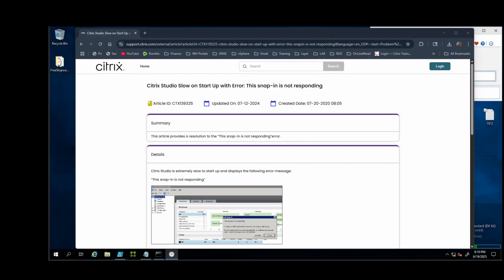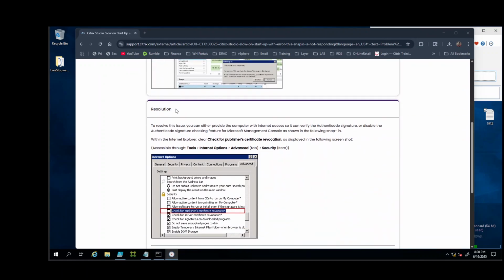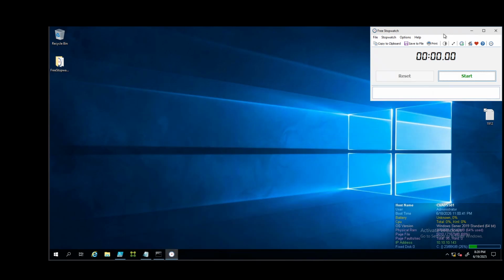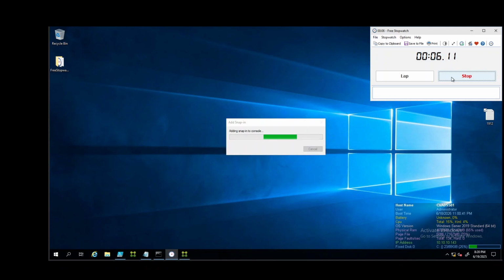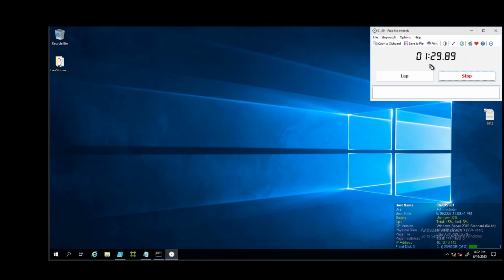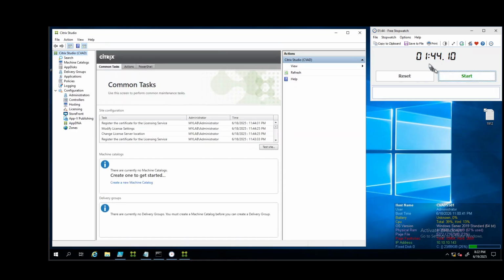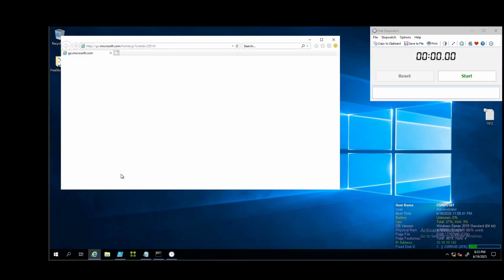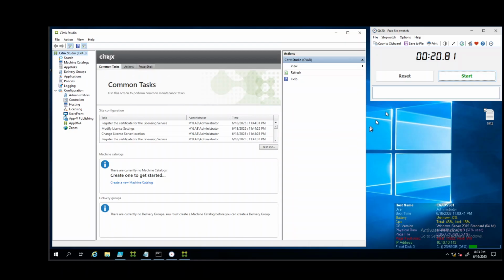Citrix Studio Loads Slow - Remediation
Studio load/startup times can be improved by making this one simple change. Results may vary pending the version of Studio as well as Internet access.